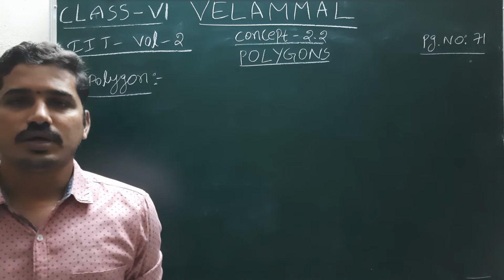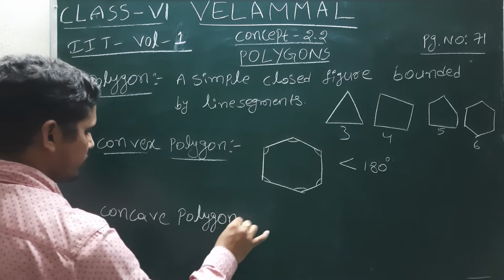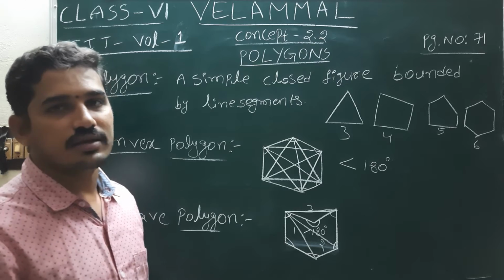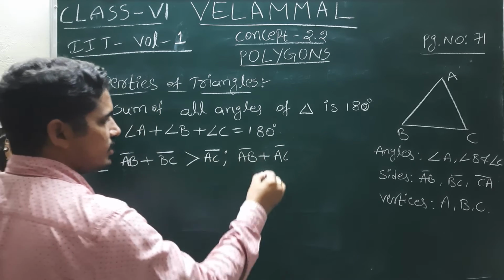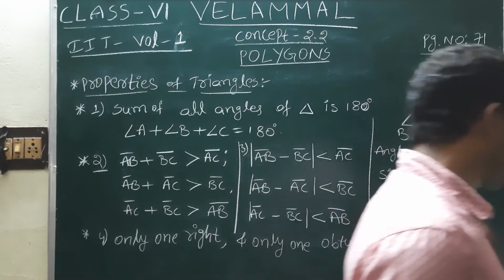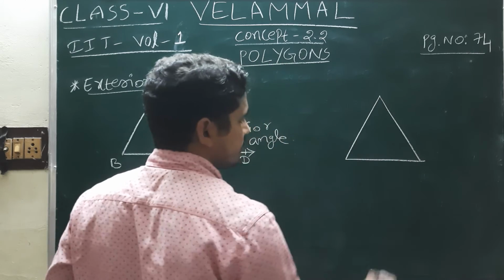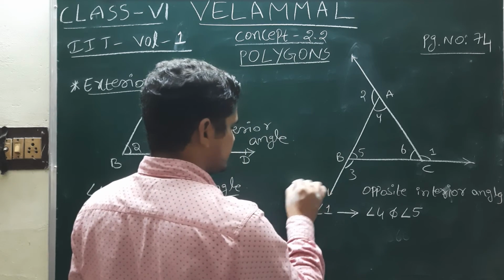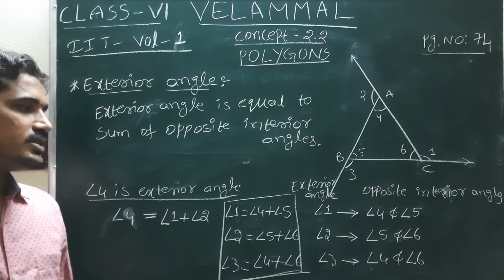Properties of Triangles